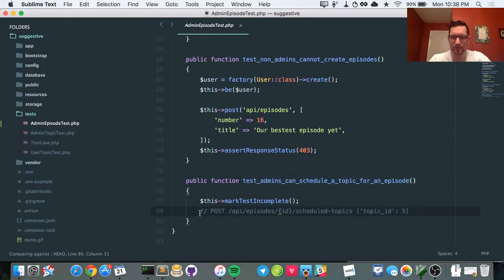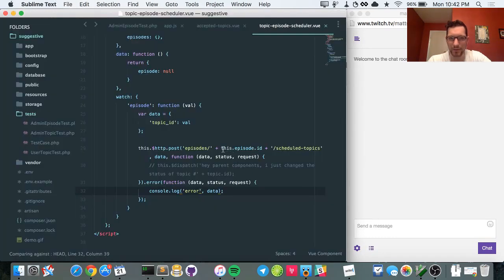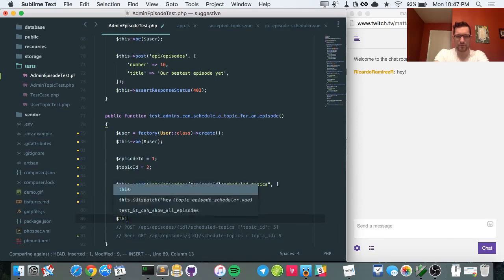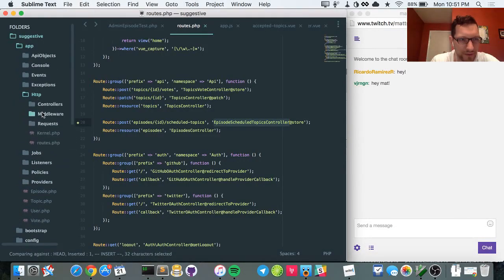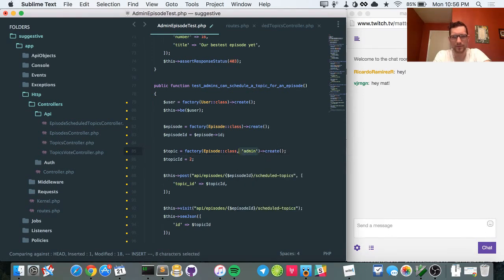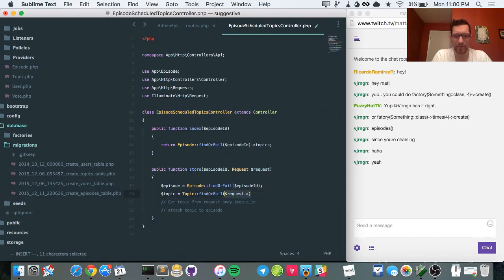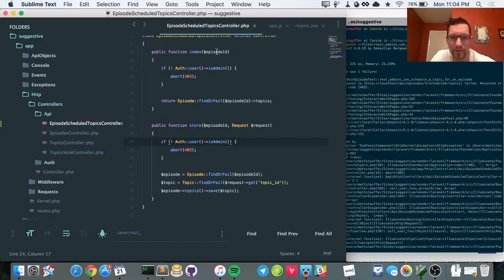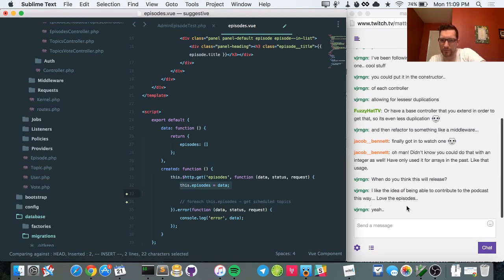Learning Vue.js as I Build Suggestive - #3 (live stream)